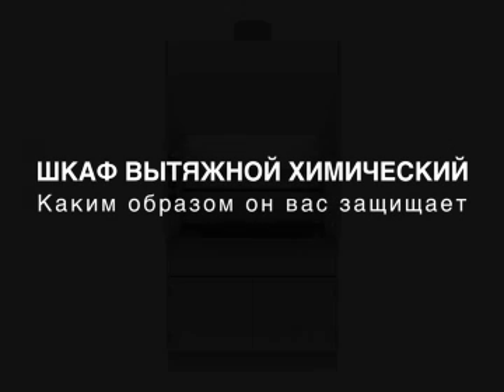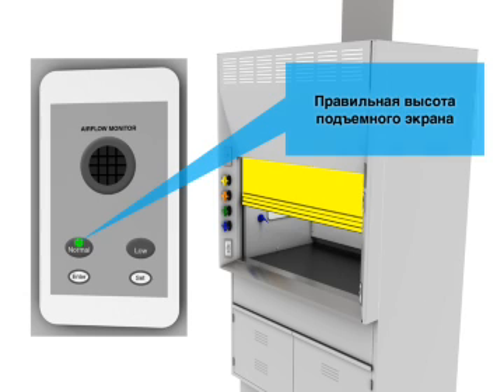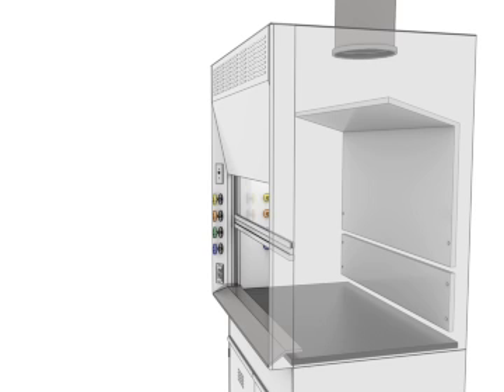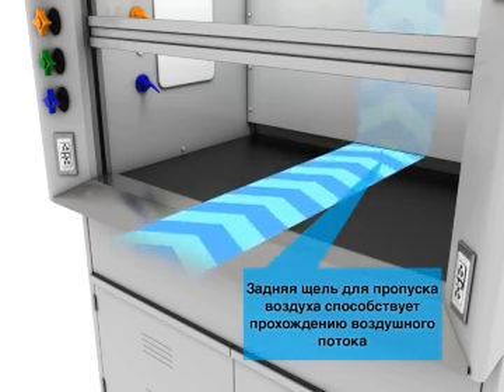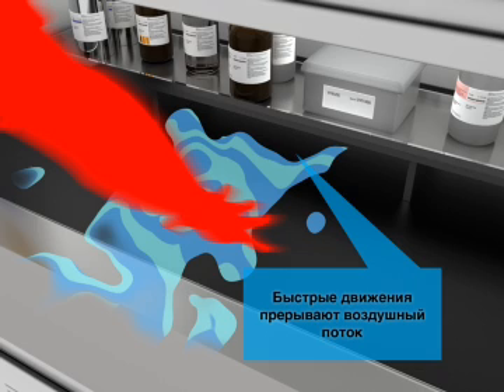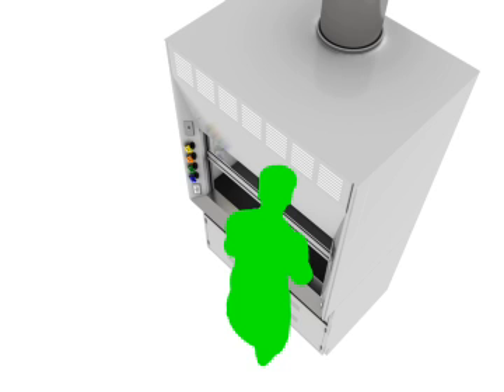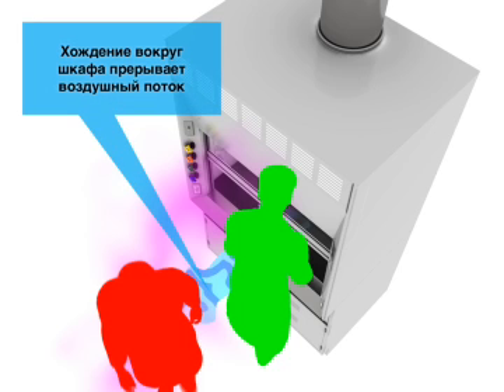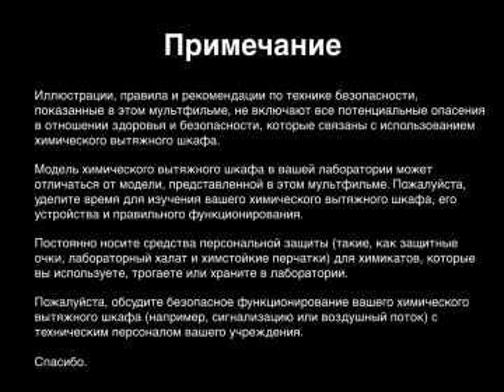Chemical Fume Hood Animation in Russian